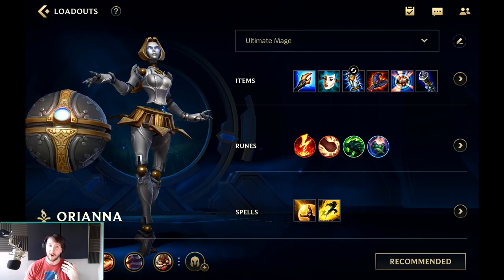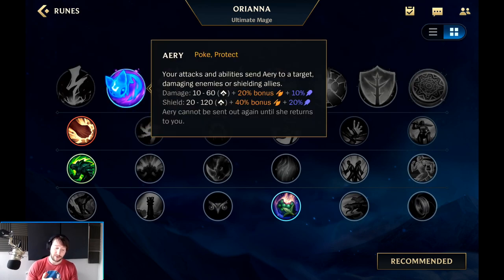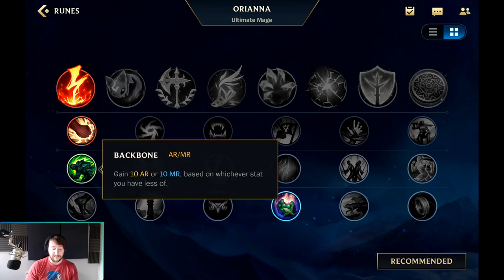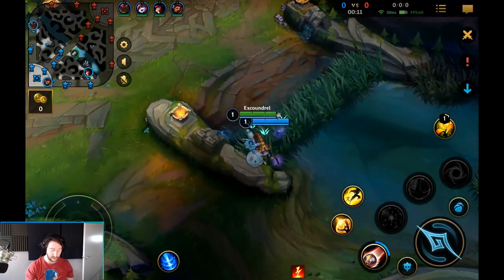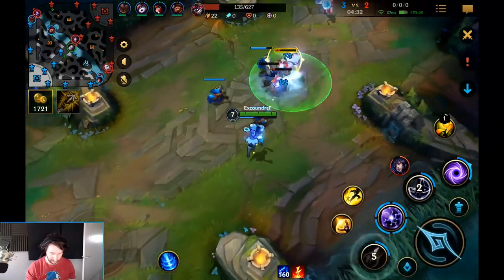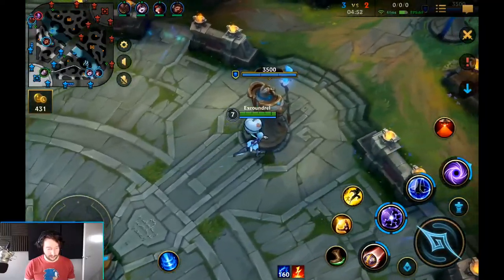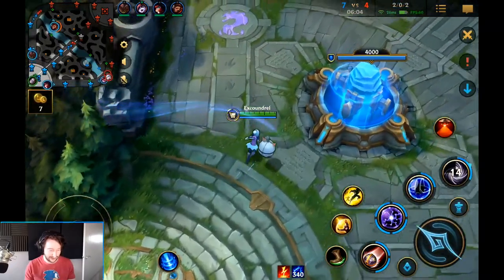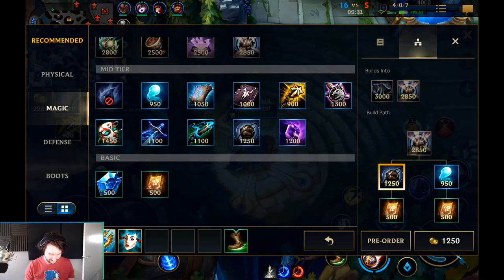Orianna = FREE ELO RIGHT NOW | Wild Rift Orianna Mini Guide + High Elo Gameplay.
Orianna is insane in mid right now for Wild Rift ranked climbs. She is super strong and all mid laners need to consider using her if you want to climb ranked consistently! Orianna guide for Wild Rift, Orianna best build, Orianna runes, Orianna skins

[6:05] - Game Start